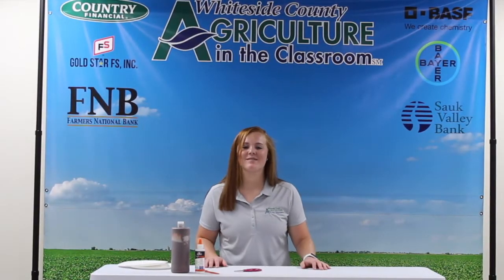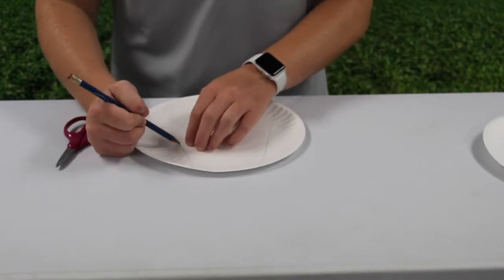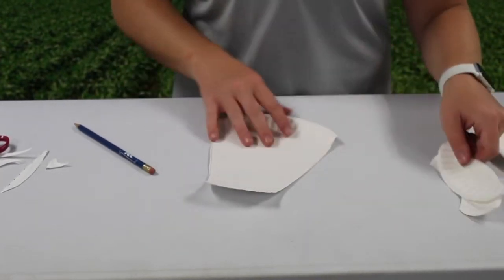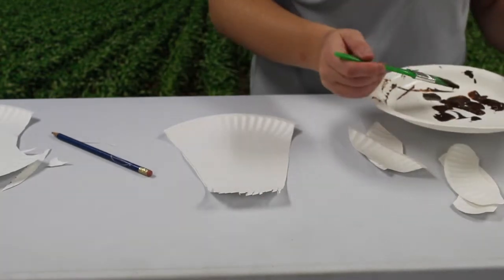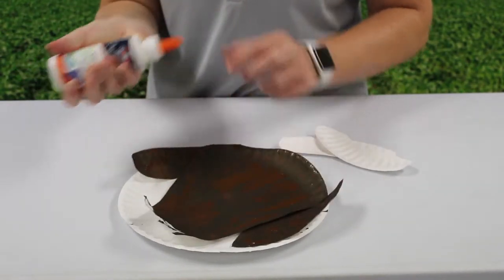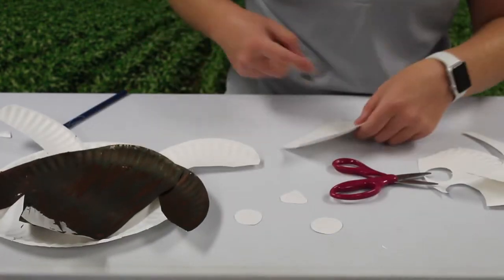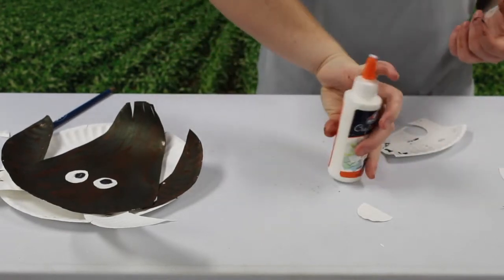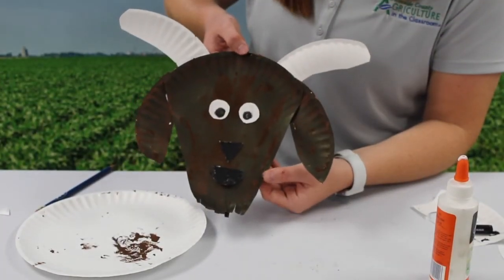Paper Plate Goat Craft